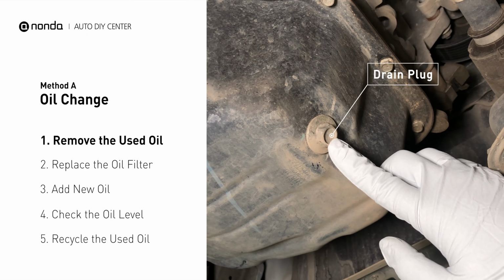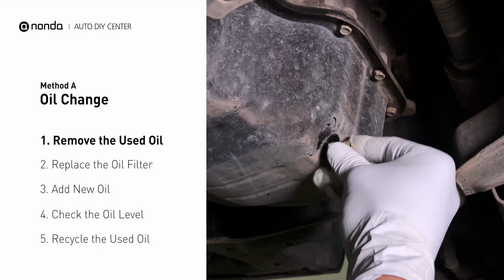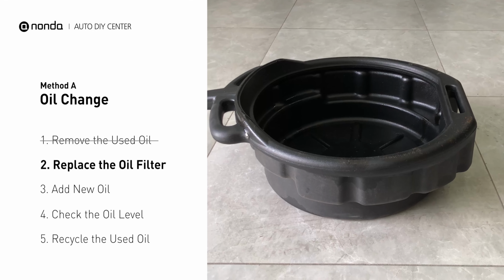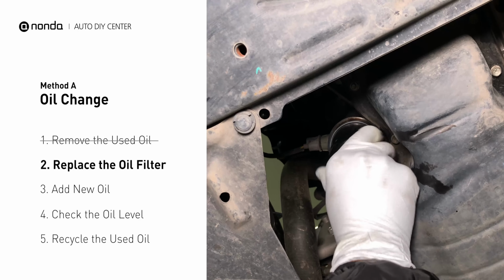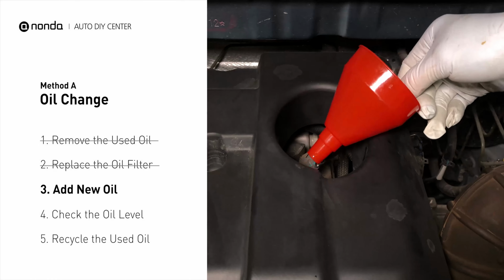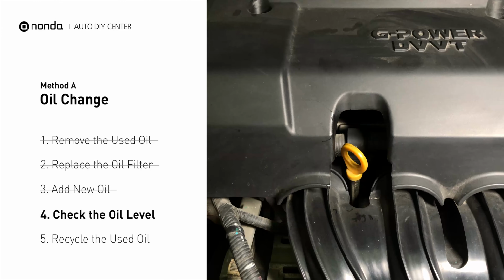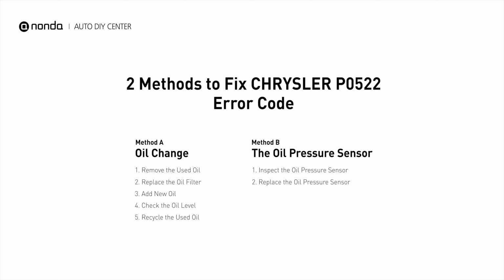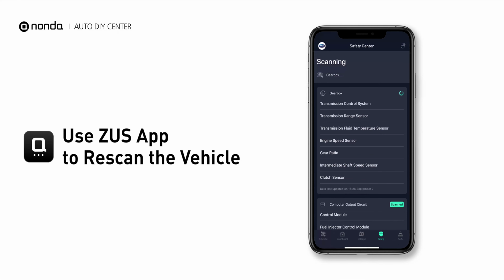How to Fix CHRYSLER P0522 Engine Code in 4 Minutes [2 DIY Methods / Only $6.92]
Claim your FREE engine code eraser

This video shows you How to Fix Engine Code CHRYSLER P0522 in the easiest, quickest, and cheapest way. 2 practical solutions to fix the P0522 error code. 2 simple DIY solutions to repair CHRYSLER P0522.

Engine Code CHRYSLER P0522:Engine Oil Pressure Sensor/Switch Circuit Low Voltage
This means the sensor is indicating that the oil pressure value is too low, which is due to a faulty sensor, faulty sensor circuit or low oil level.
How to Oil Change. How to use the Oil Collection Pan. How to Change the Oil Filter. How to replace engine oil. How to recycle engine oil. How to Check Oil Level. Tips and tricks for testing and replacing the Oil Pressure Sensor in your car and fixing code CHRYSLER P0522. Tips and tricks for replacing the engine oil in your car and fixing code CHRYSLER P0522.

Fix Engine Code CHRYSLER P0522 Easy DIY Method A | Oil Change
1. Remove the Used Oil
2. Replace the Oil Filter
3. Add New Oil
4. Check the Oil Level
5. Recycle the Used Oil

Fix Engine Code CHRYSLER P0522 Easy DIY Method B | The Oil Pressure Sensor
1. Inspect the Oil Pressure Sensor
2. Replace the Oil Pressure Sensor

0:00 What is CHRYSLER P0522
0:38 Method A - Oil Change
2:48 Method B -The Oil Pressure Sensor
3:21 Claim a FREE Engine Code Eraser